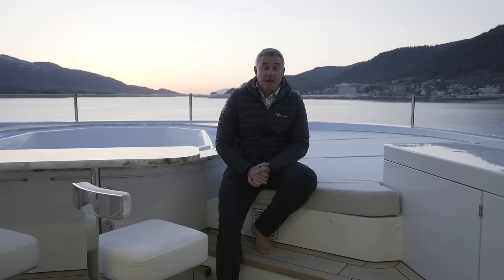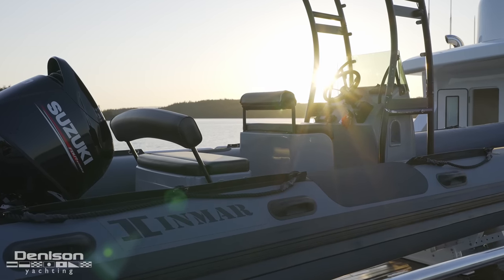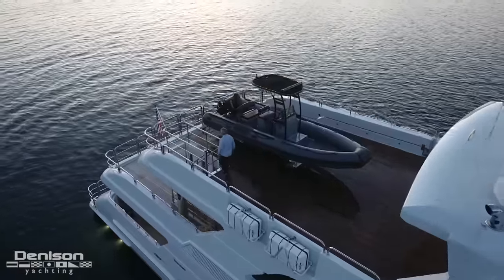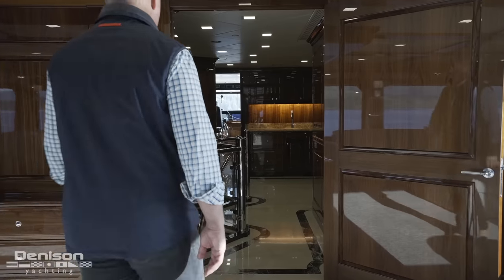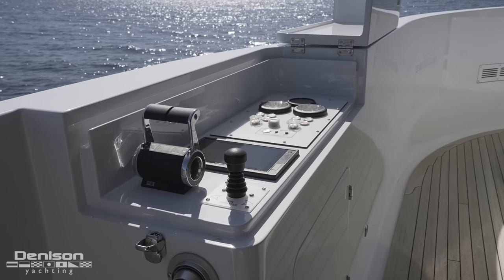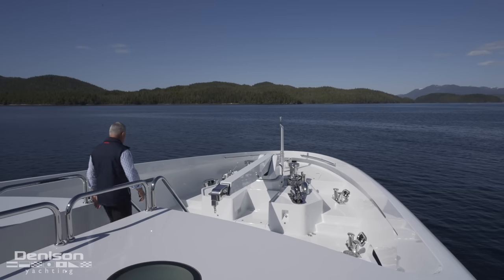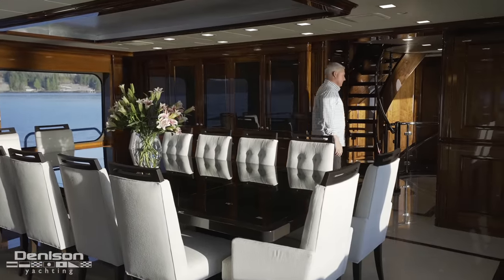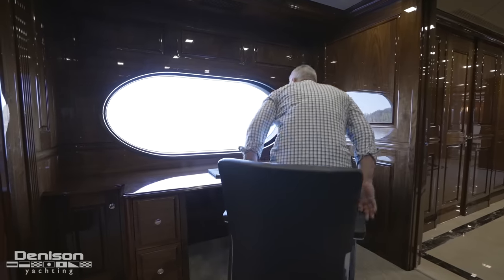JACKPOT: 164 Christensen 2020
164 Chistensen 2020 Hull 38 [JACKPOT]

This large-volume yacht features Christensen’s latest design and engineering unmatched by her predecessors. Her custom interior features accommodations for up to 16 guests in 6 staterooms with a voluminous master suite located on the main deck, complemented by a full-width VIP suite, and 4 equally impressive guest staterooms on the lower deck.

-World-class pedigree, fiberglass motor yacht with available delivery in the next 90 days!
-Fresh new wide-body design with classic interior
-Accommodations for up to 16 guests in 6 staterooms incl. on-deck master suite and full-width VIP on the lower deck
-Guest elevator provides unlimited access to all decks including the sun deck
-Dayhead on sun deck
-Helipad complete with fuel storage on sun deck
-Emergency generator
-Bulbous bow
-MTU 12V4000 series main engines provide 14-knot cruising speed, and global cruising capabilities
-ABS classification

0:00 Introduction
4:00 Sun Pad
9:15 Bridge Deck Aft
10:22 Sky Lounge
13:35 Wheel House + Captains Quarters
15:12 Helm
16:55 Foredeck
19:13 Swim Platform
20:39 Mechanical area
21:15 Engine room
23:03 Aft Deck
24:58 Salon
26:36 Galley
28:18 Main Deck Foyer
29:09 Master Stateroom
31:56 VIP Stateroom
33:01 Guest Staterooms
36:35 Crew Accommodations
38:34 Outro